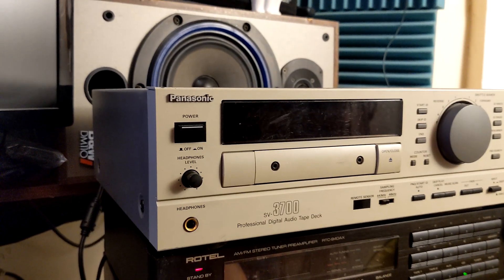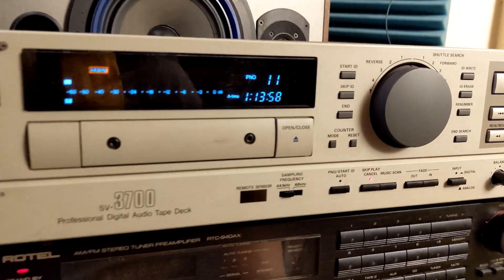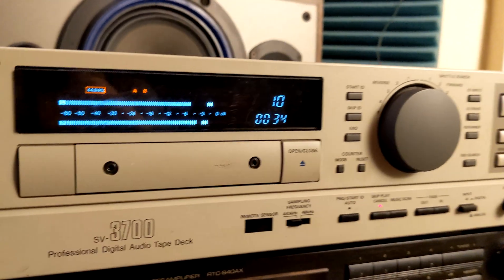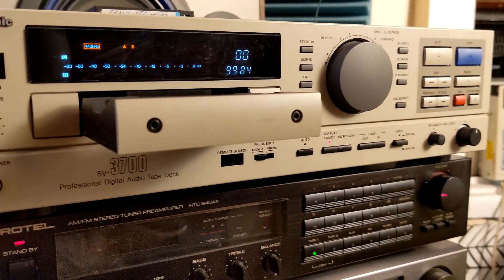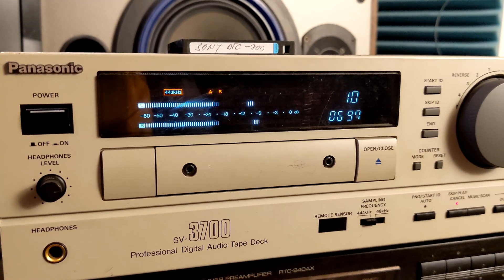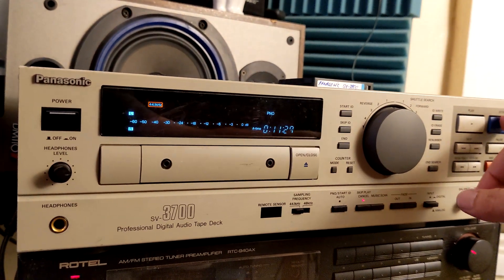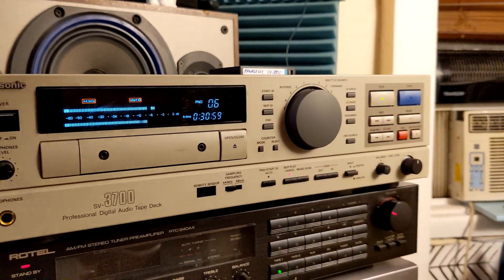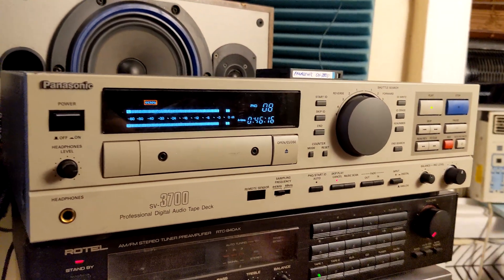Panasonic SV-3700 - find out error rate with hidden menu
Panasonic SV-3700 - find out error rate with hidden menu, press MODE + RESET and PAUSE together, and then MODE again.